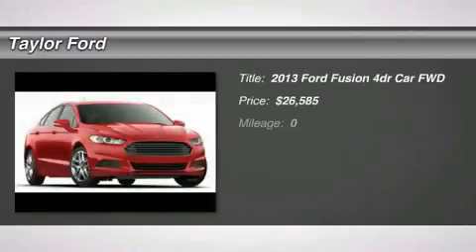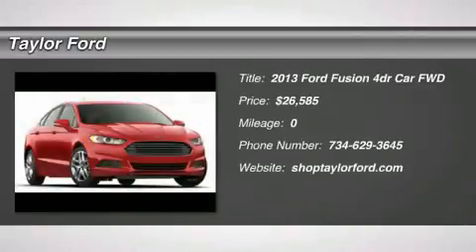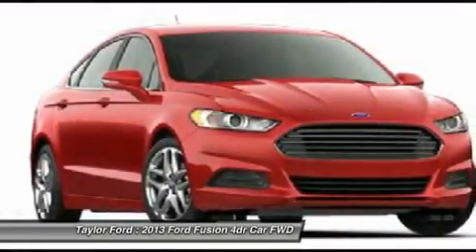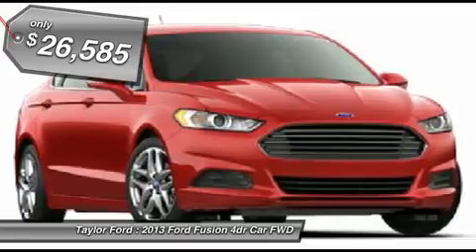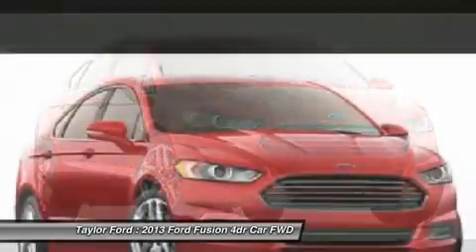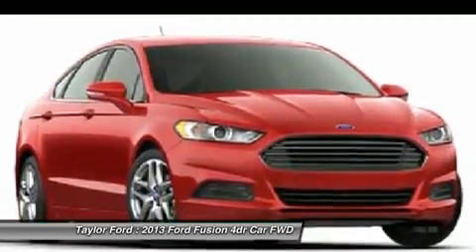2013 FORD FUSION Taylor, MI 140814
2013 FORD FUSION Taylor, MI
Stock# 140814

Taylor Ford
10725 South Telegraph

Don't miss this 2013 Ford Fusion. It's equipped with Automatic transmission and features a Deep Impact Blue exterior. With 1 miles, you'll want to take this car home. Make a great choice today.